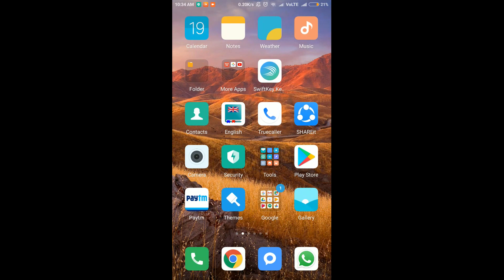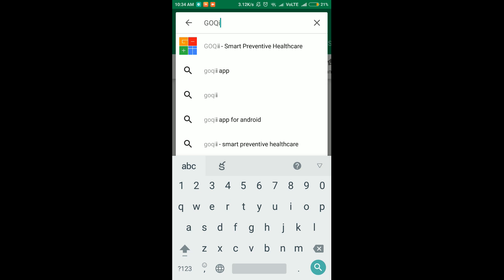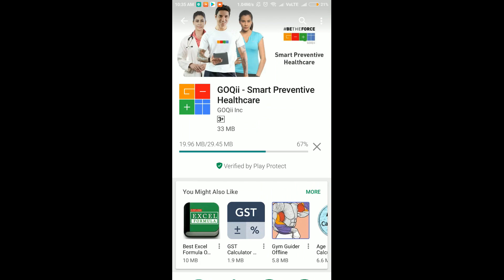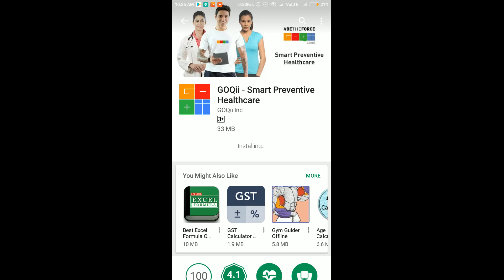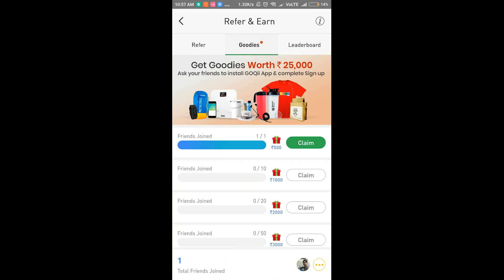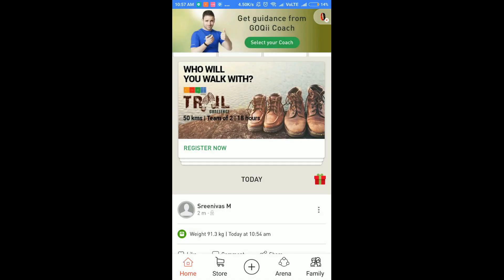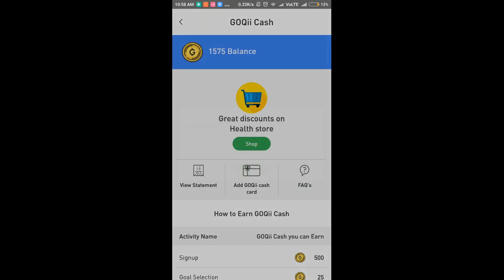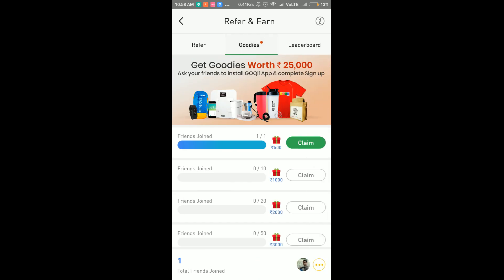Free product app|| one refer 500 rs(Deliver charge 100) product free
refer 1 friend get 500rs product only 50rs offers //👌 best offers GOQii Offer. GET THE FREE PRODUCT JUST PAY DELIVARY CHARGES. JUST ONE REFFERAL'

Application Link

Refer Code : goqii1140389

.DICLAIMER : BEFORE WATCHING THIS VIDEO THE MAKER AND CREATOR OF THIS VIDEO CONSIDER THAT ALL OF VIEWERS HAVE SUCCESFULLY READ THE DICLAIMER,, SO PLEASE MAKE SURE YOU HAVE READ THIS DISCLAIMER.   IT IS ILLEGAL TO SELL ANY 1CURRENCY NOTES/COIN IN INDIA, WHICH ARE UNDER CIRCULATION, i.e. UNTIL THE GOVT OF INDIA ANNOUNCE A PARTICULAR CURRENCY " THAT THIS CURRENCY IS NOT A LEGAL TENDER ANY MORE " YOU ARE NOT AUTHORISED TO SELL THAT PARTICULAR COIN,
CLEARLY YOU CAN NOT SELL ANY NOTE / COIN UNDER CIRCULATION. BUT YOU CAN SELL ALL CURRENCY WHICH ARE NOT A LEGAL TENDER, WHICH ARE ANTIQUES SO ENJOY .

DECLAIMER FINISHED.

NOTE: ALL THE IMAGES/SOUNDS SHOWN IN THE VIDEO BELONGS TO THE RESPECTED OWNERS AND NOT ME...